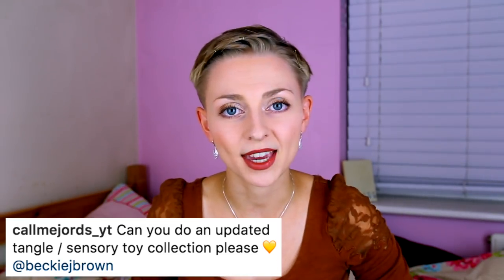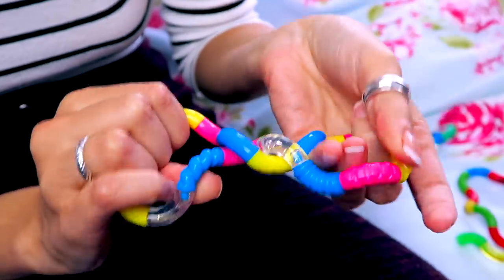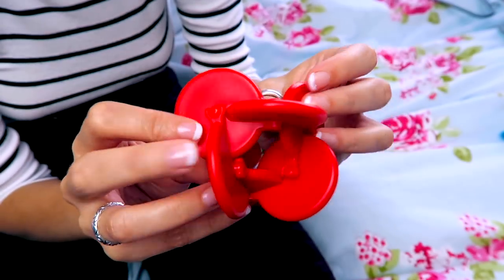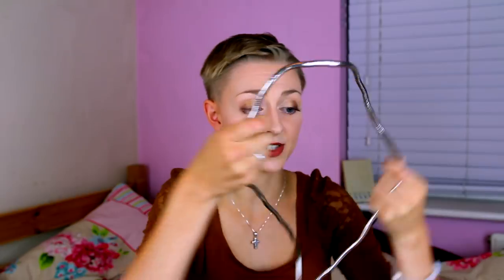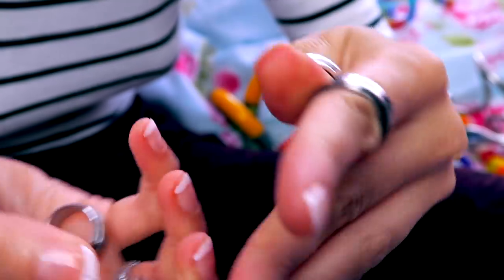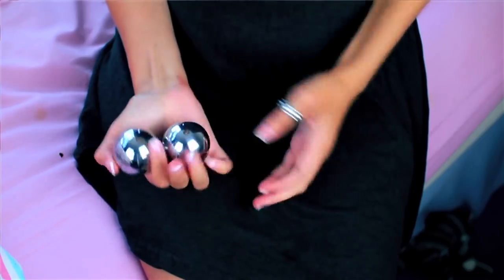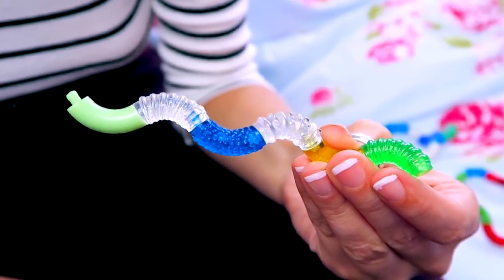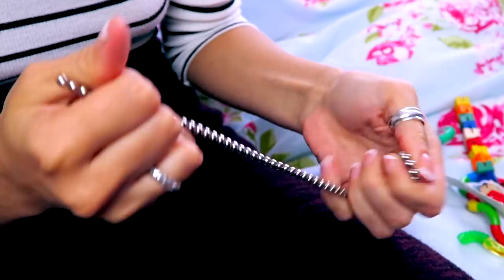FIDGET TOY COLLECTION! 🖐🏻🔗🤹‍♀️(2017)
You can find me here:
►Art Store

►This is a SPECIAL LARGE silver metal tangle, this is not the one I'm referring to, but I found it whilst researching:

I couldn't find the original small metal tangle online - apart from ebay!

You can look on Amazon for tangles though, they do sell them on co.uk.

I also held up boading balls, which are easy to find online :D

I found the plant pot massager here too:

►TLC's Store!